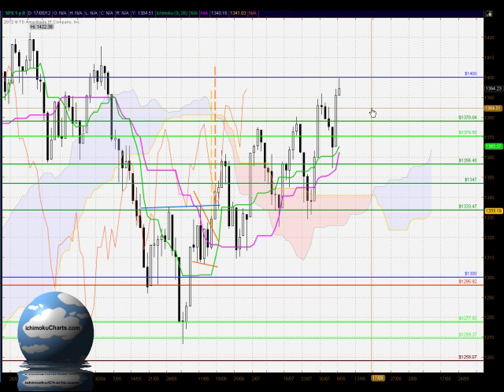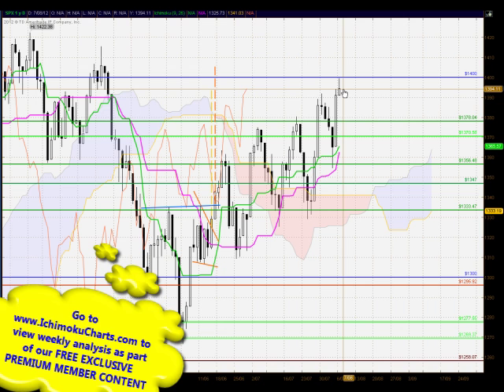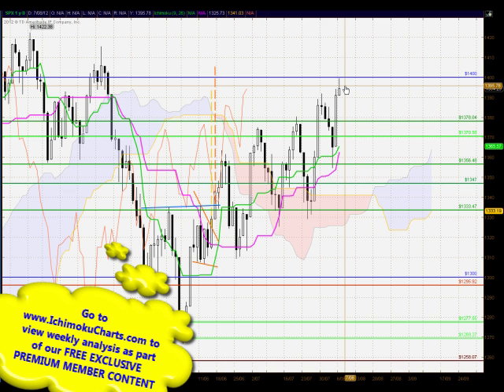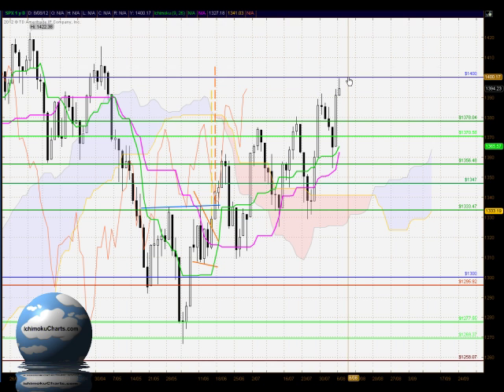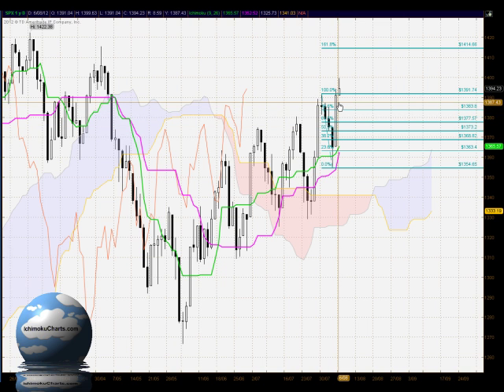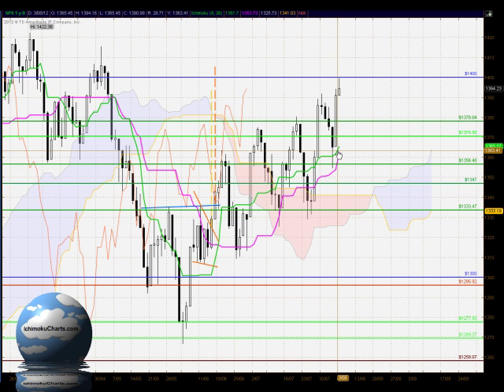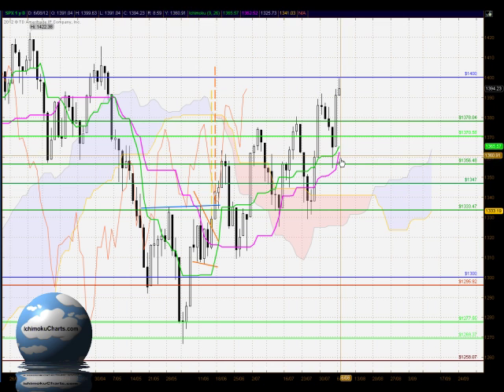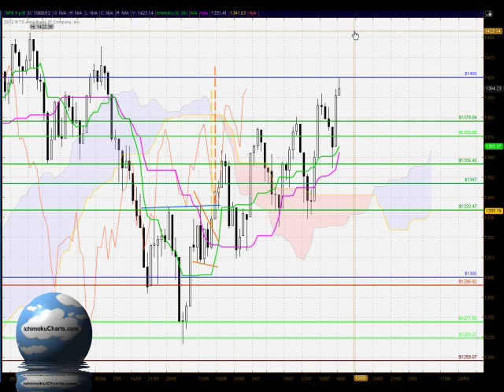Daily S&P500 FREE Ichimoku, Candlestick and Fibonacci analysis for August 6th 2012